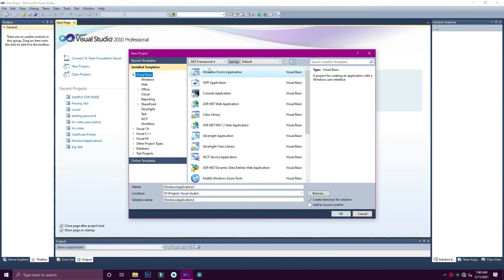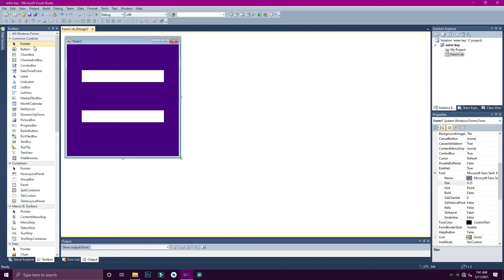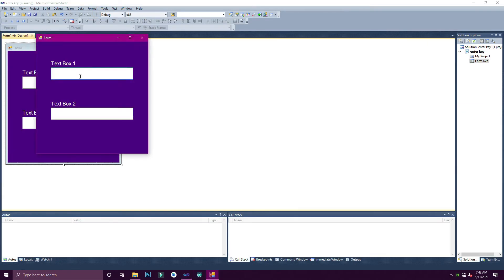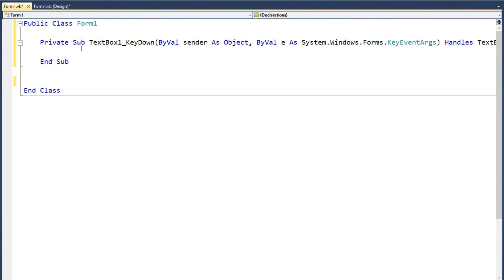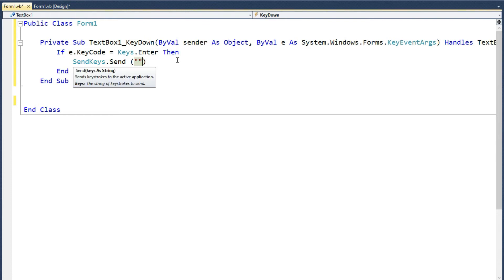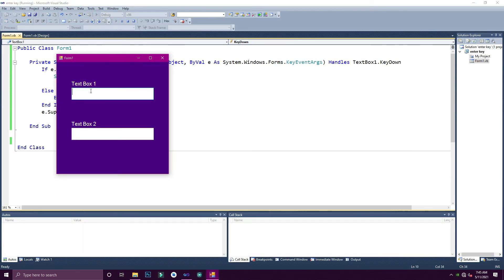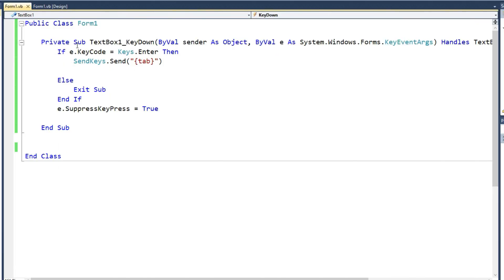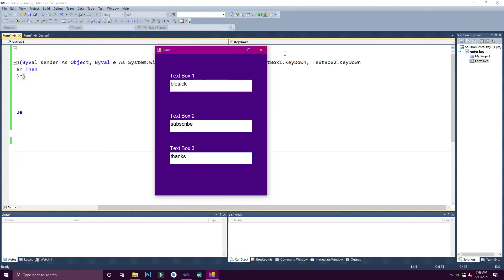Enter Key to Move cursor to The Next TextFiled in VB.NET || 2021. in Tamil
Hello Mini Programmers.
Welcome to My Software Trip.

This video is about VB.NET and its a series of videos and you can get a playlist about VB.NET in my channel.
If you would like to learn Visual Basic simply in Tamil, this is a great channel for you to catch.

And specially this video will help you to pass the type cursor to the next text filed in your form by pressing Enter Key on your keyboard.
it means after you fill your 1st box press enter to go for next text field.
so this  will help you to make a high quality programs in vb.net.

This video will help you to

1. Move the cusor to the next text field by pressing enter key.

2. It helps you to make a perfect vb.net programme

And in this Channel You Can learn
+ Programming Languages in Tamil
+ And iam offering more easy ways to learn
+ Learn to Code Simply
+ Interface Ideas.
+ Series of software tutorials

Then if you like my contents keep in touch with me.